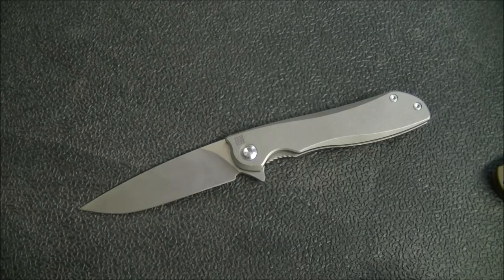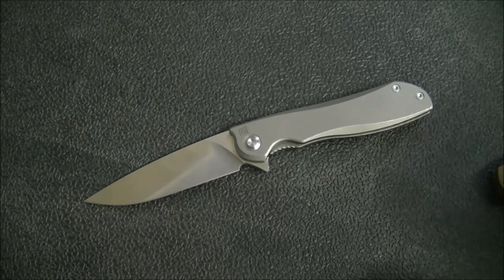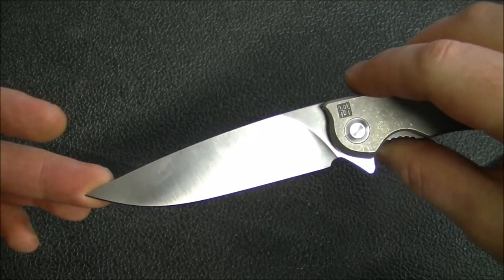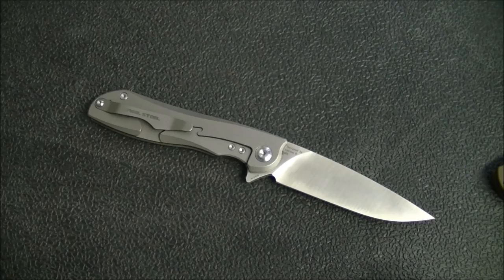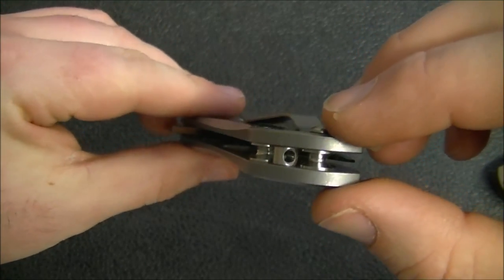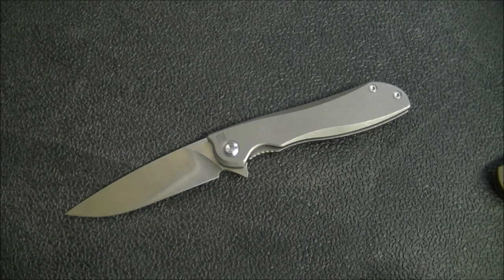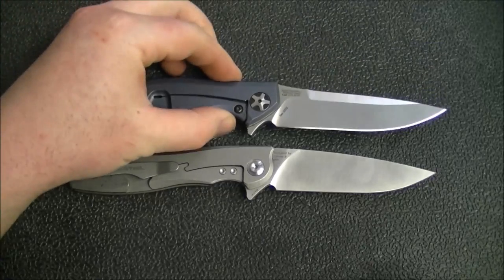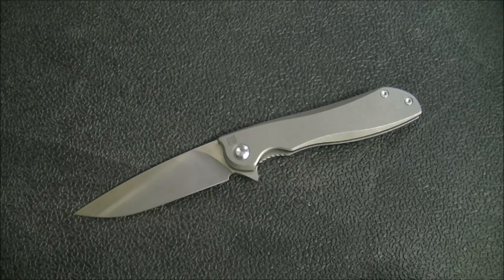Real Steel Megalodon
Review and discussion of the very well done Real Steel Megalodon a very impressive high end folder with a not really high end price tage